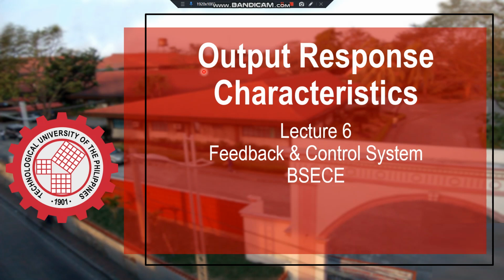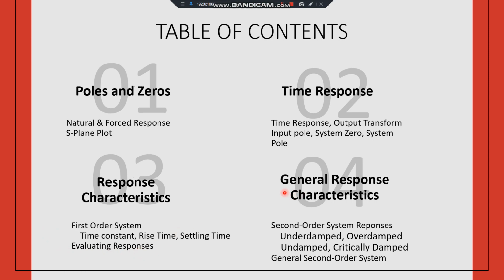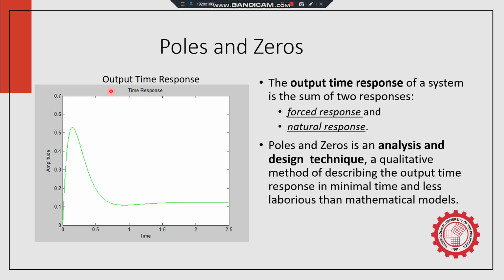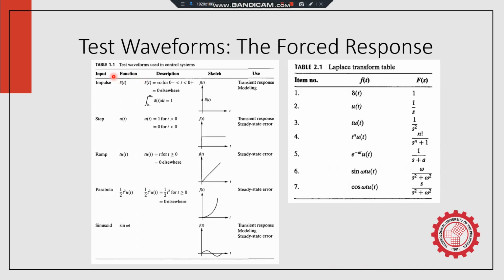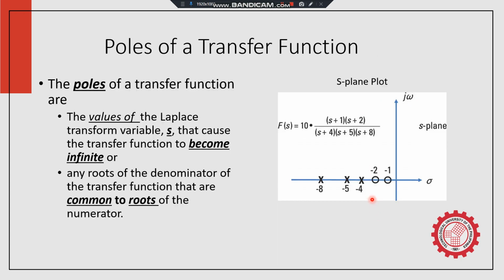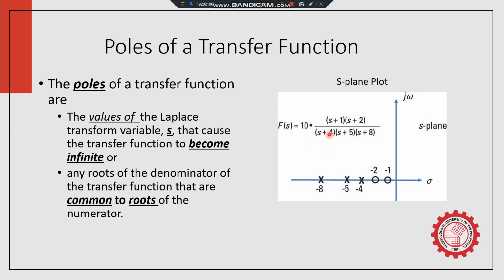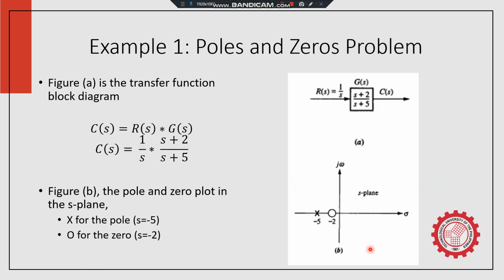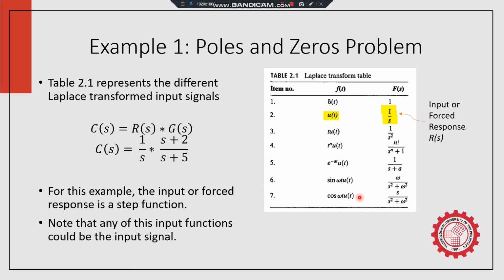TUPT Kosca Lesson 7 Topic1 Poles and Zeros